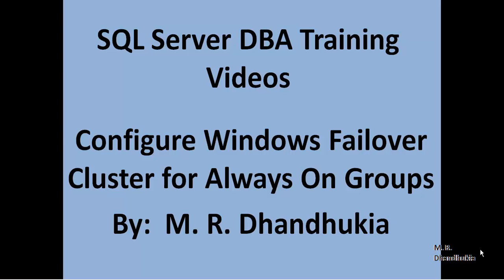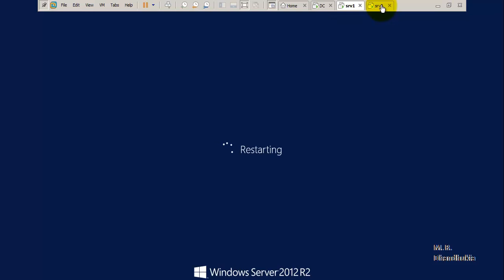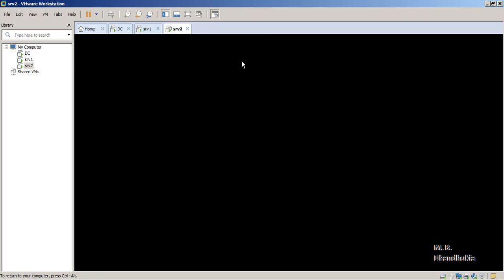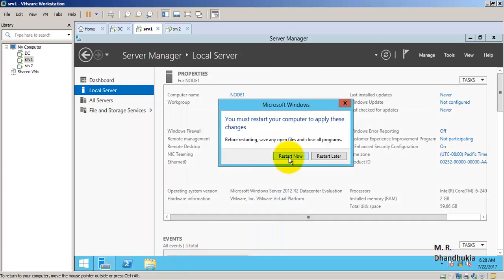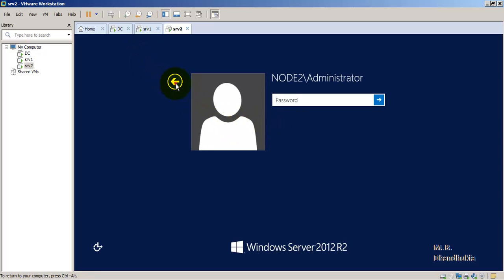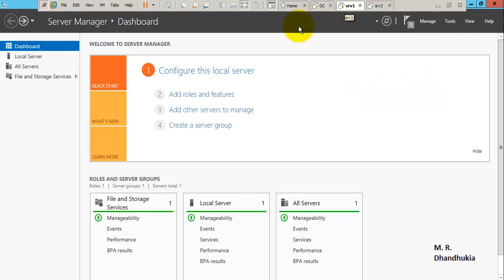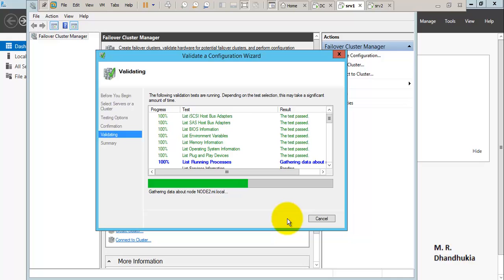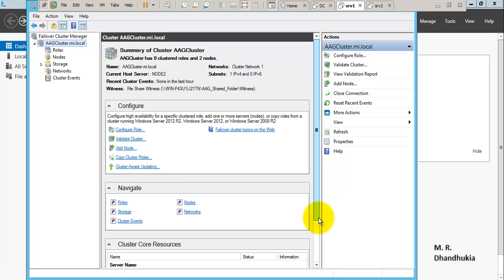DBA - Configure Windows Failover Cluster for Always On Groups